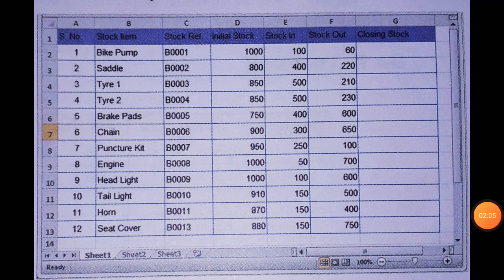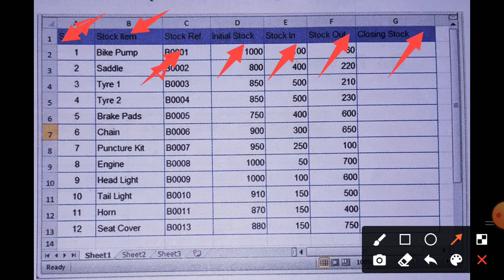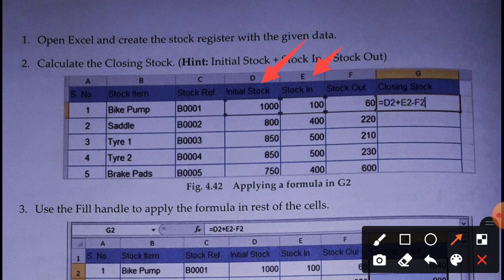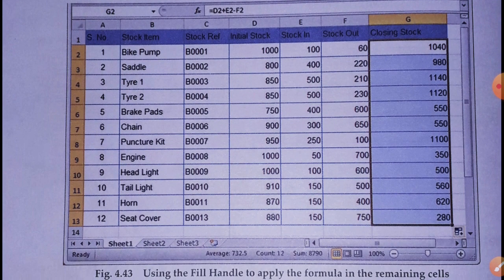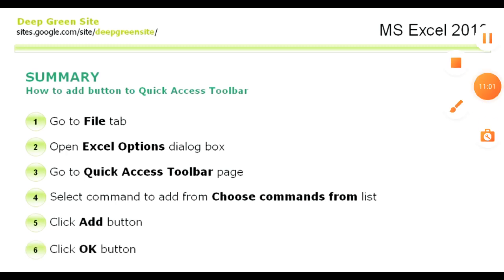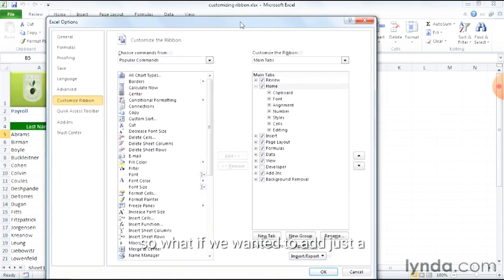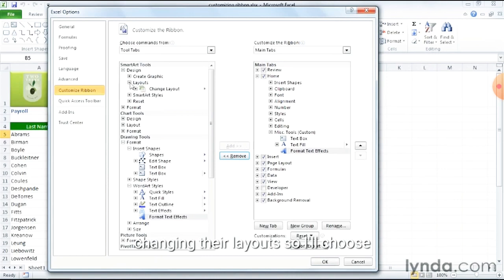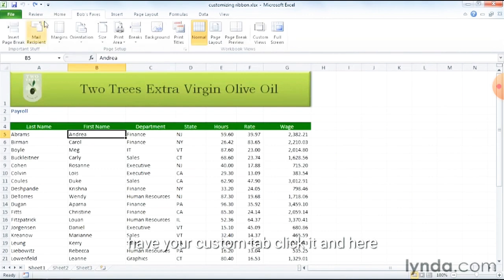UNIT: 4 | SESSION : 7 & 8 Stock Register & Customizing the interface| I.T FOR CLASS IX